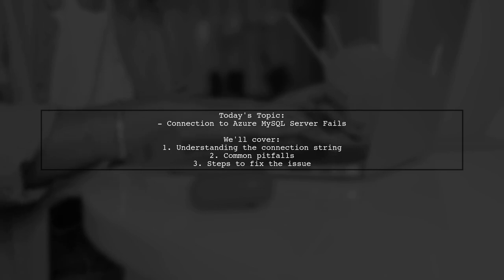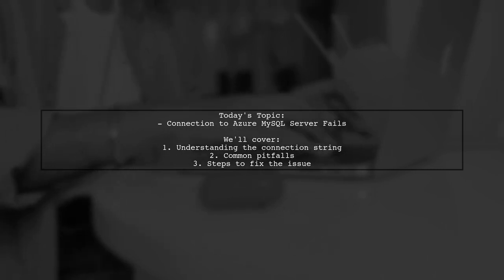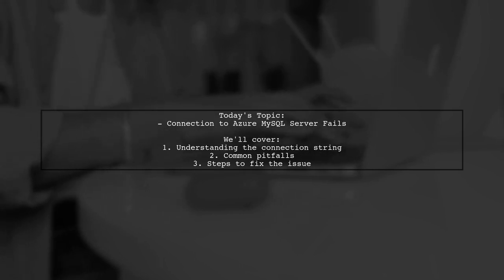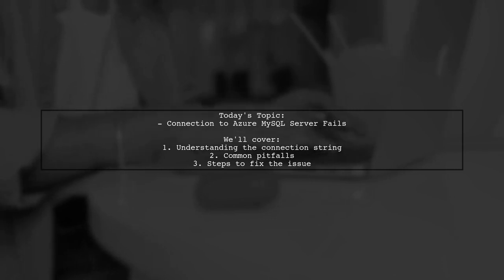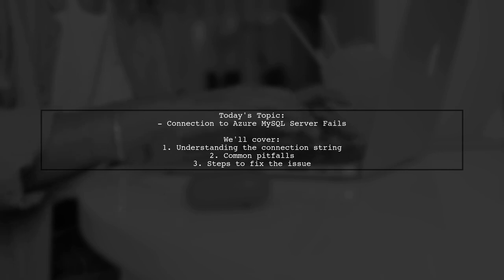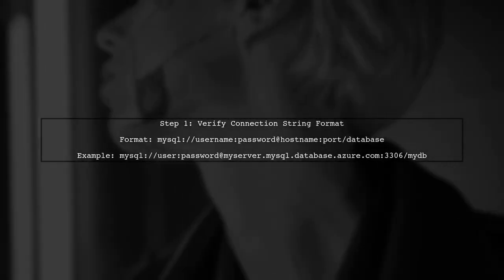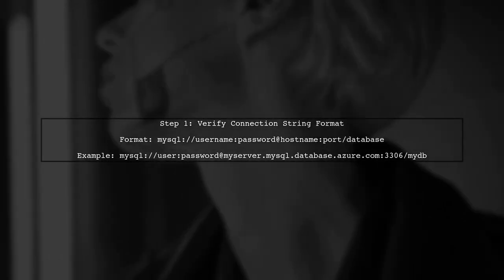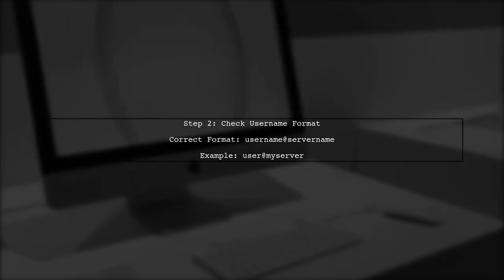Fix Azure MySQL Connection Issues: Troubleshooting Incorrect Connection String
In this video, we dive into the common challenges users face when connecting to Azure MySQL databases. A misconfigured connection string can lead to frustrating errors and hinder your application's performance. Join us as we explore effective troubleshooting techniques to identify and resolve these issues, ensuring a seamless connection to your Azure MySQL instance. Whether you're a developer or a database administrator, this guide will equip you with the knowledge to fix those pesky connection problems.

Today's Topic: Fix Azure MySQL Connection Issues: Troubleshooting Incorrect Connection String

Related to